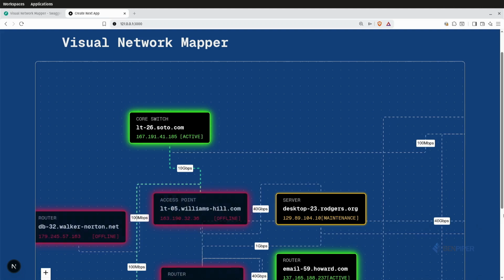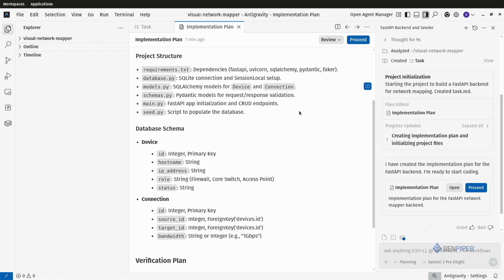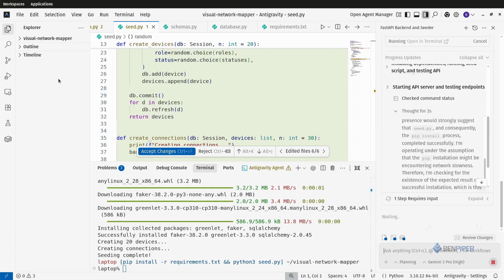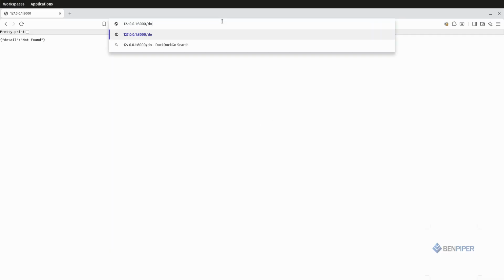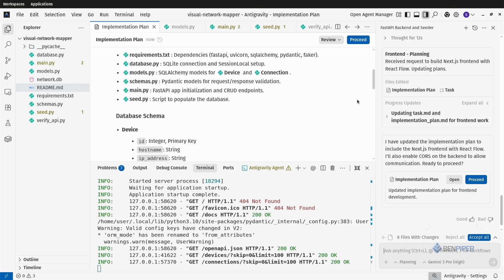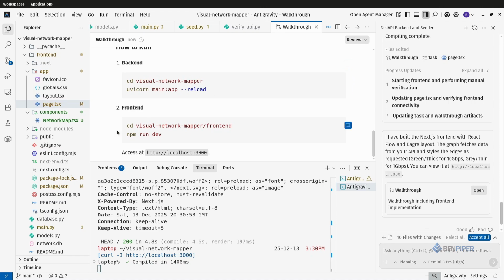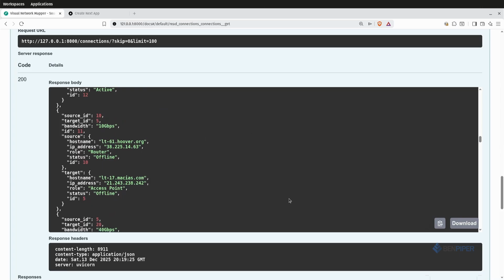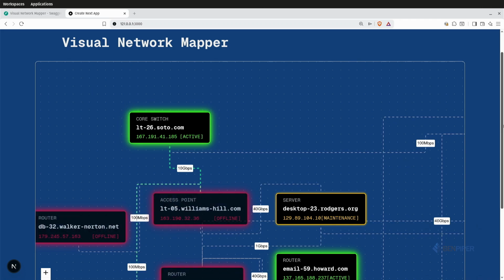Google Antigravity: Build a Visual Network Mapper in 30 Mins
In this video, I demonstrate how to build a full-stack visual network mapper using the Antigravity AI IDE in less than 30 minutes—a task that would typically take days.

I use prompts to generate a Python FastAPI backend using SQLite and a Next.js frontend using React Flow. The process includes generating a seeding script for realistic network devices, creating API endpoints, and refactoring the UI to look like a professional NOC dashboard with glassmorphism and pulsating animations.

Timecodes 00:00 - Intro: Building a Network Mapper in 40 Minutes 00:00:28 - Defining the Tech Stack: Python FastAPI & Next.js 00:00:46 - Backend Prompt: Database and Pydantic Models 00:01:35 - Generating a Data Seeding Script 00:02:25 - AI Model Selection: Using Gemini 3 Pro 00:05:06 - Reviewing the Generated Code 00:09:07 - Running the API Server (Uvicorn) 00:10:48 - Testing the API with Swagger Docs 00:14:10 - Frontend Prompt: Integrating React Flow 00:15:57 - Defining Visual Logic for Bandwidth Connections 00:17:51 - Initializing the Next.js App 00:21:46 - First Look at the Network Graph 00:23:55 - Refactoring the UI: "NOC Dashboard" Style 00:25:56 - Fixing Data Model and Font Issues 00:26:56 - Adding Pulsating CSS Animations 00:28:49 - Final Demo of the Application